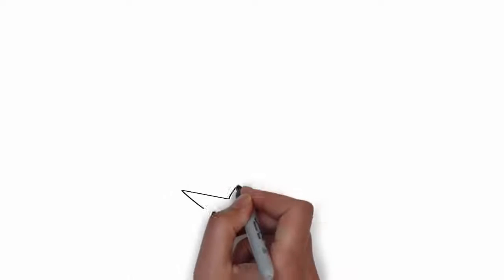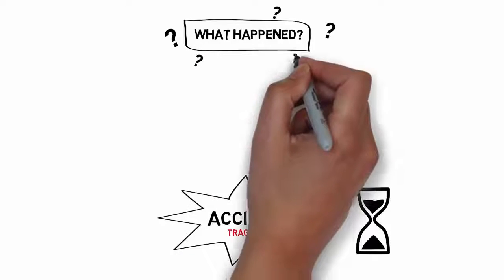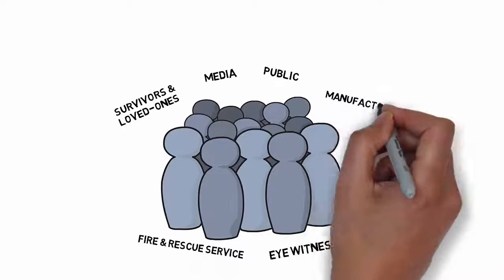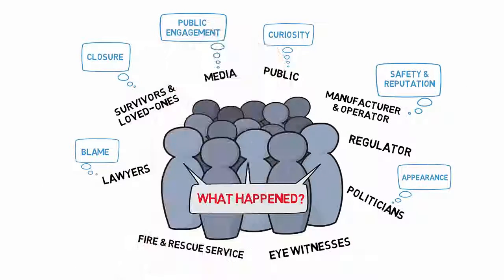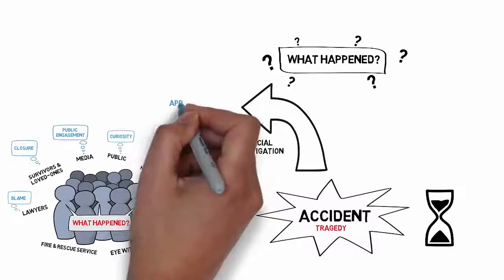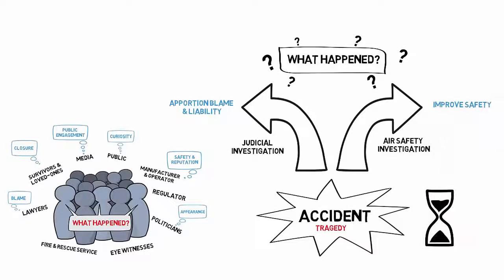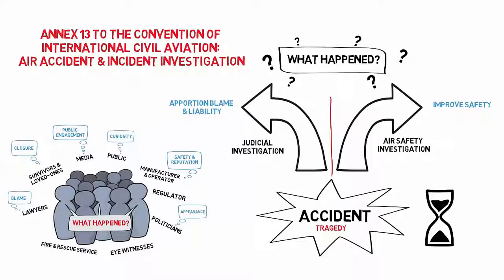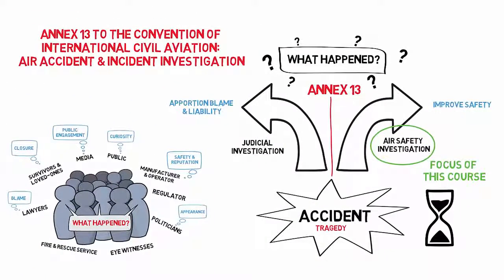Types of Investigations - Air Safety Investigation Online Course